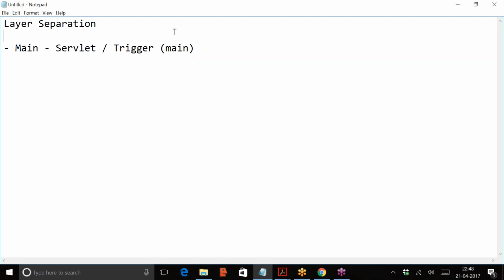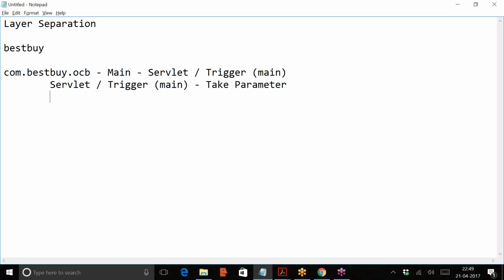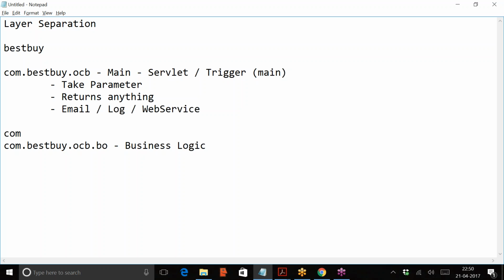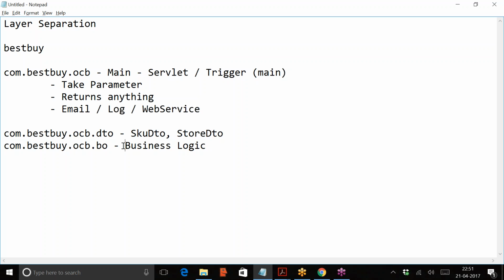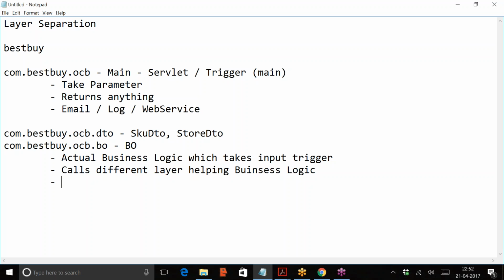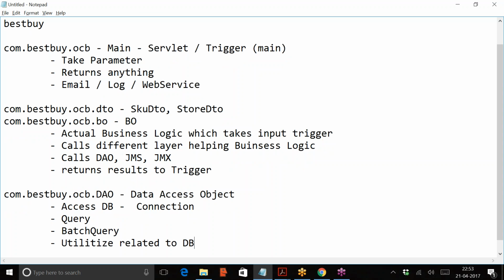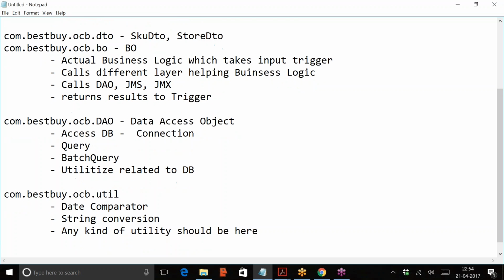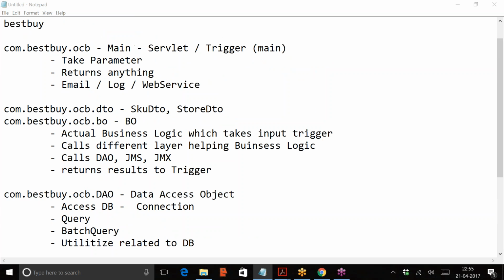Layer Separation by RISHI